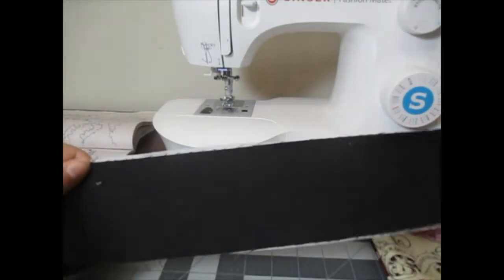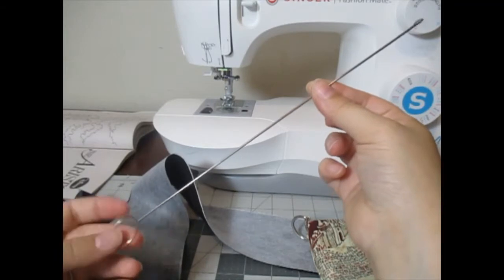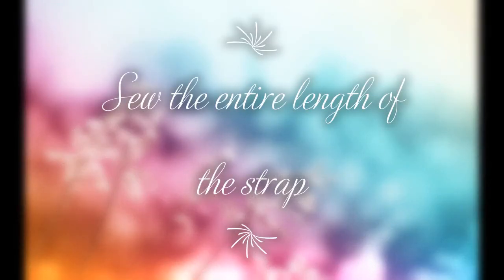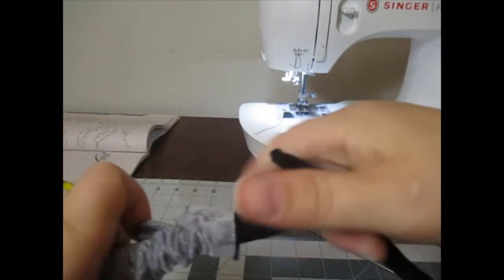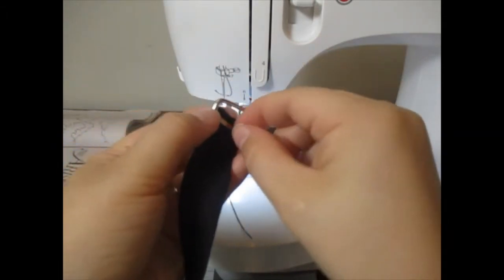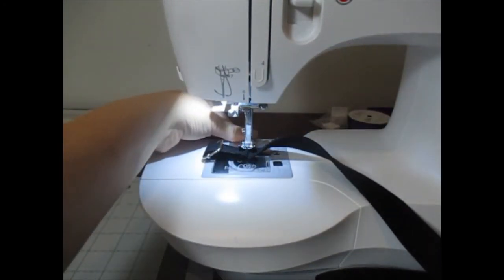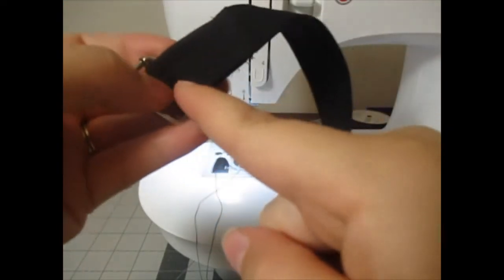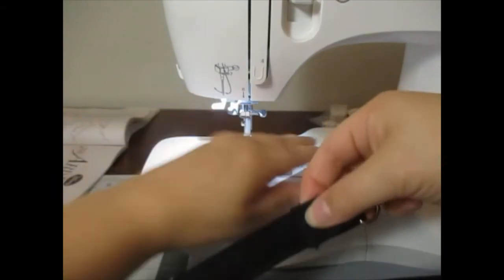Adjustable Strap Tutorial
This is a tutorial on how to make an adjustable strap for a handbag. I'm sorry if the video was a little blurry at times. My camera had a hard time adjusting. If you liked this tutorial, let me know! Here's the link to the bag in the video.
Materials:
Fabric (I used 3"x44")
Lightweight fusible interfacing
Loop turner
Pins
Sewing machine
Scissors
Iron
1 buckle (I used a 1" buckle)
2 D-rings